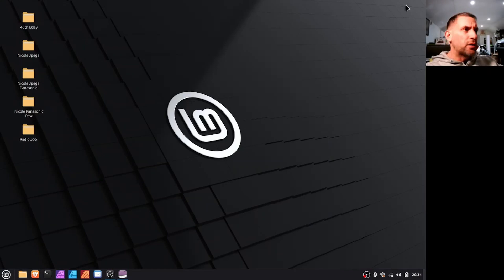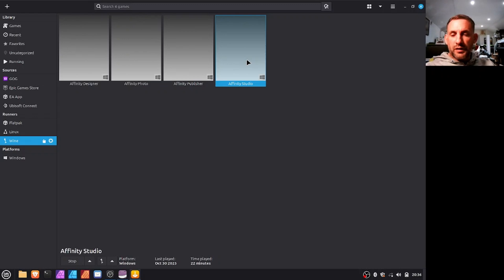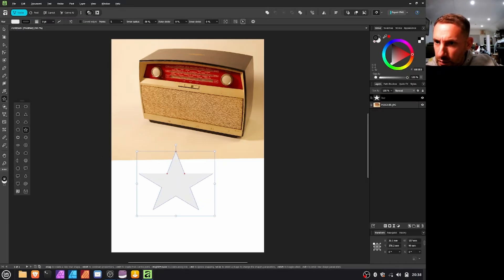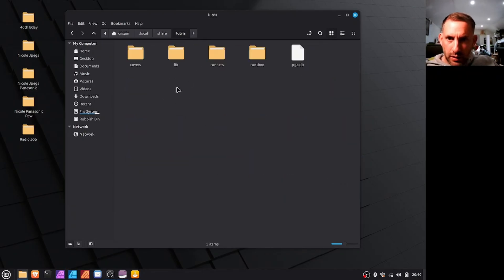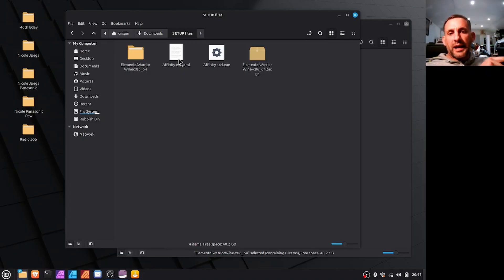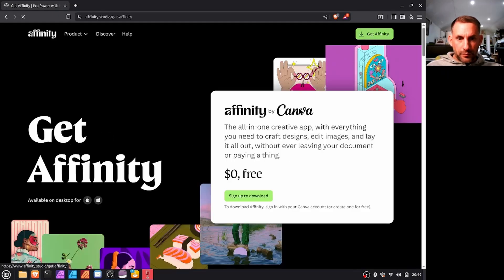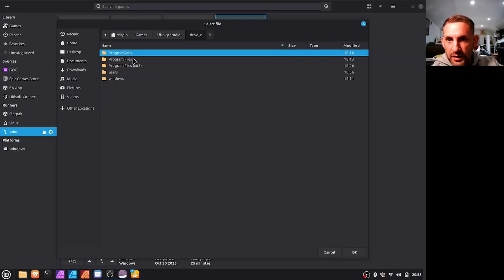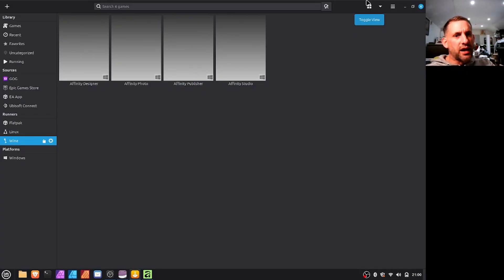Affinity Studio working on Linux Already! How to install.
Good news, Affinity Studio seems to work the same as Affinity Photo v2 by installing it via Lutris and Elementary Wine.

The resource links for this video are as mentioned:

ElementaryWine zip file which will need extracting to the path/folder mentioned in the video:

And the install script here (The link will probably open as a script in your web browser, you MUST click the download arrow top right of the script otherwise it will not download as a YAML file:

The version 2 Affinity guide(s) can be found here which may be more useful if you are using a different distro:

Chris

P.S video was made on a 9 year old Surface Book whilst running OBS in the background. Performance will be far greater on a newer machine.